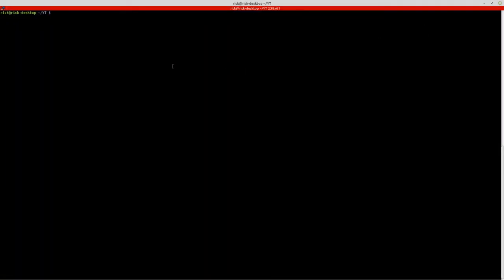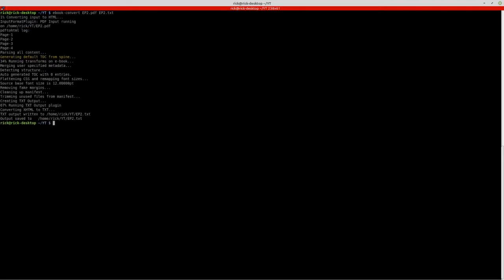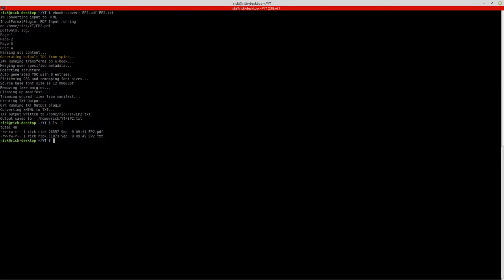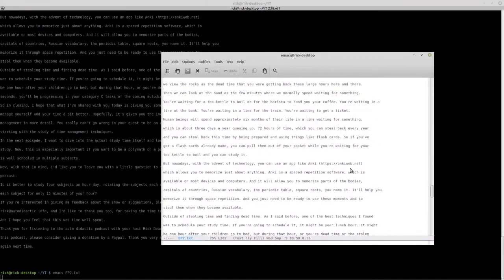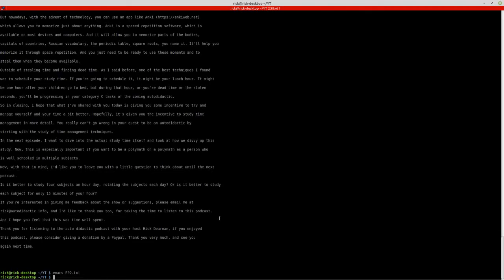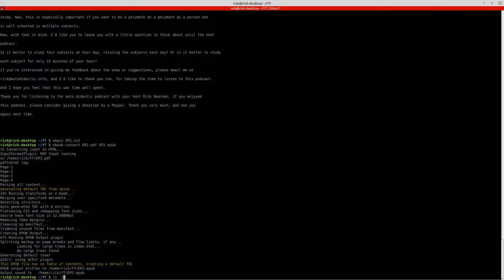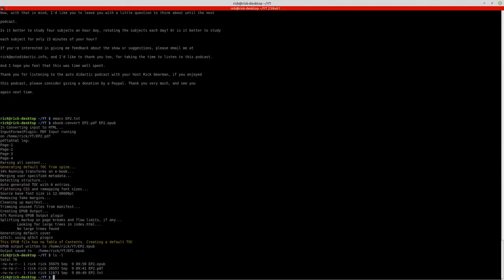From eBooks to LWT: Effortless Text Conversion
Unlock the power of Learning with Texts (LWT) with seamless text conversion! In this video, we'll unveil effortless techniques to transform your eBooks and PDFs into LWT-compatible text, making language learning smoother than ever.

📌 What You'll Learn:

    📚 How to convert eBooks and PDFs into plain text for LWT integration.
    🛠️ Step-by-step instructions on preparing your electronic books for language learning.
    💻 Practical tips and tools for hassle-free text extraction.
    🚀 Maximizing LWT's potential by customizing your learning materials.

By the end of this tutorial, you'll have a clear understanding of how to effortlessly convert your eBooks into LWT-ready text, enhancing your language learning experience. Whether you're a dedicated learner or just getting started, this guide is your key to making the most of LWT's language resources.

Let's embark on this journey of efficient text conversion together!